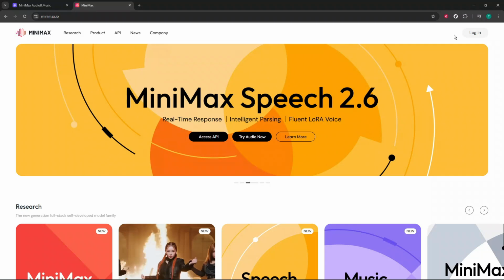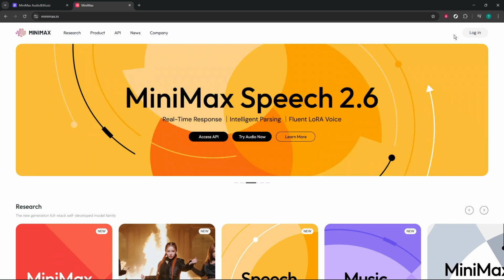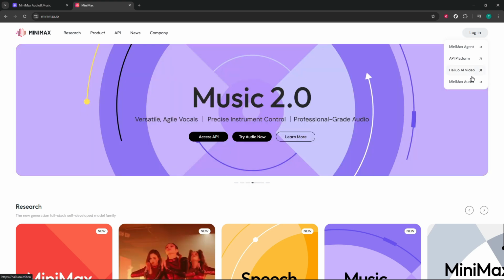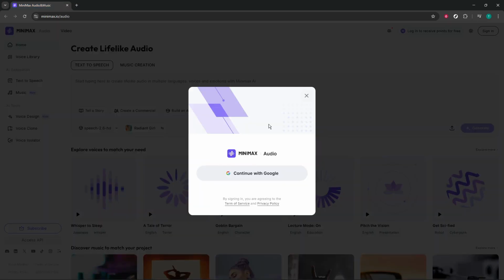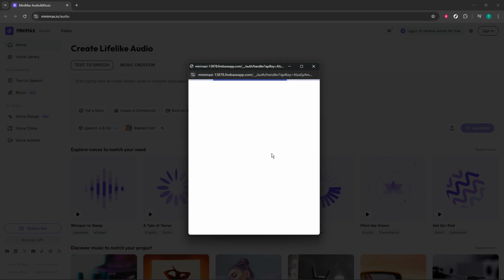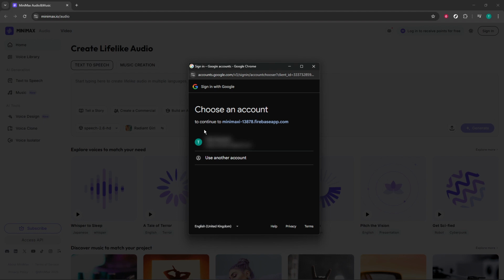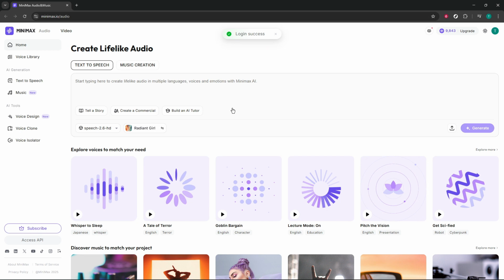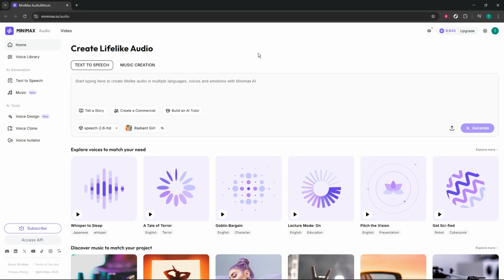How To Sign Up On Minimax (Full Guide)